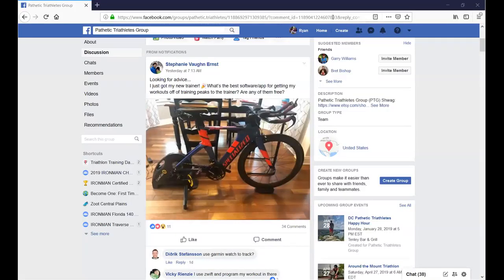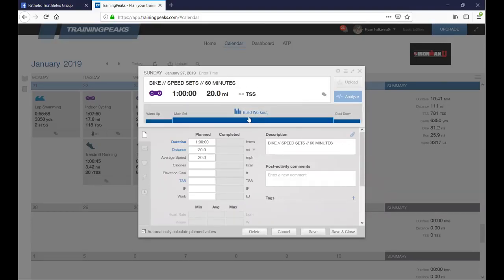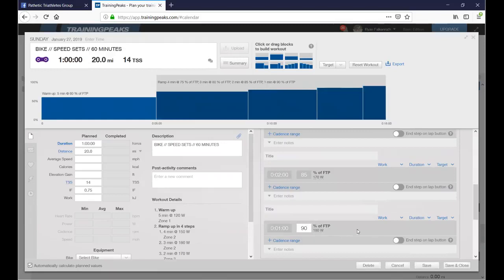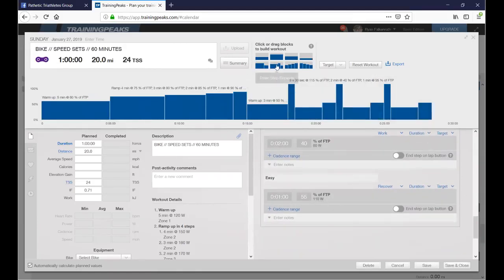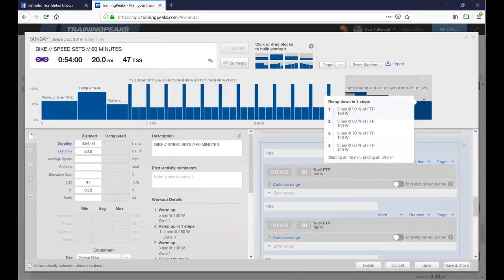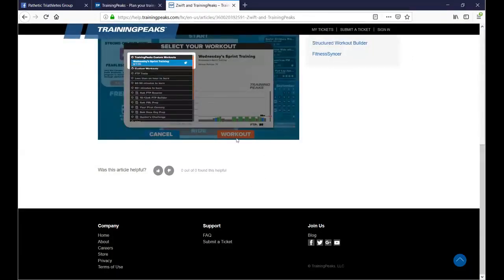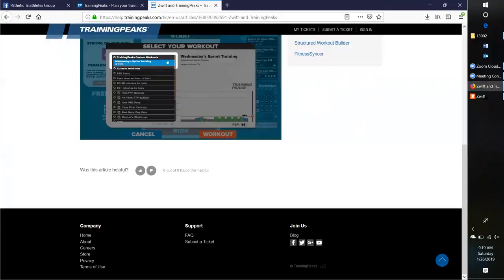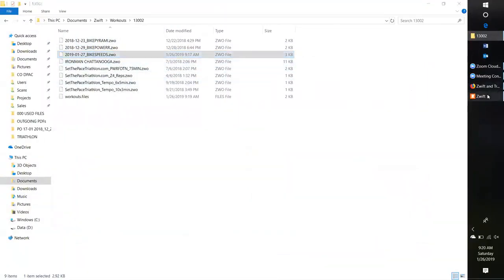HOW TO CONVERT TRAINING PEAKS WORKOUT TO ZWIFT